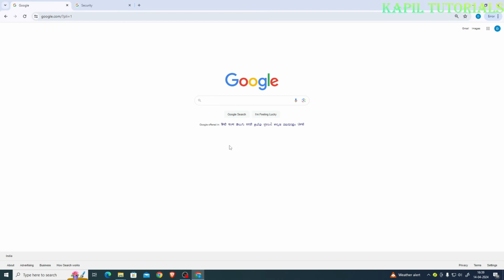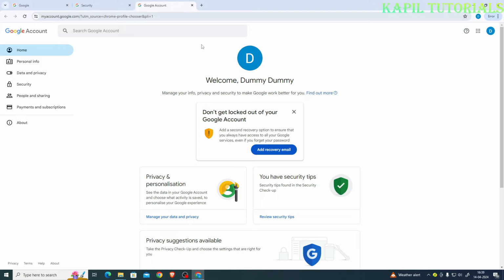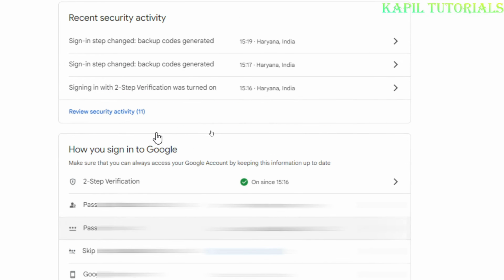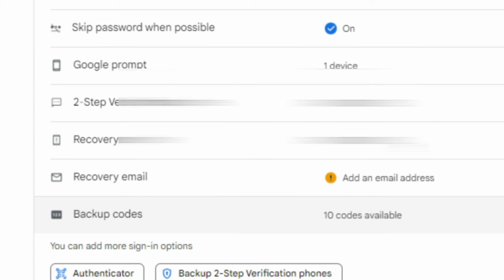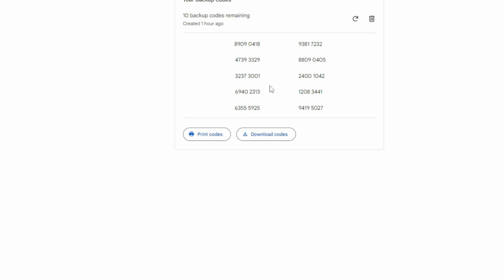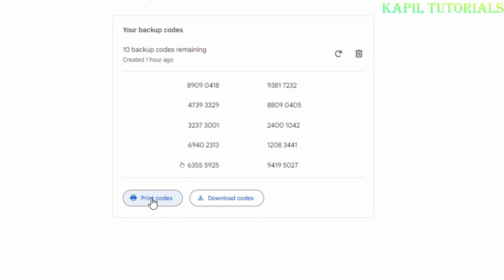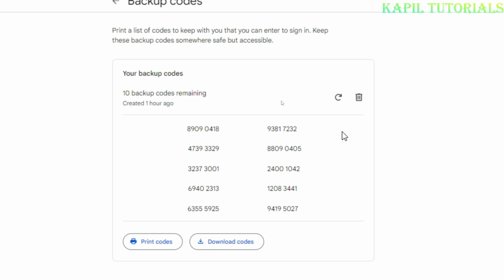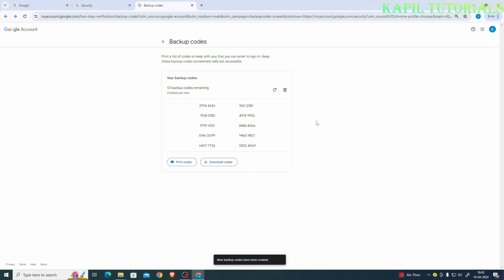How to get 8 Digit Backup Code for Gmail Account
google backup codes